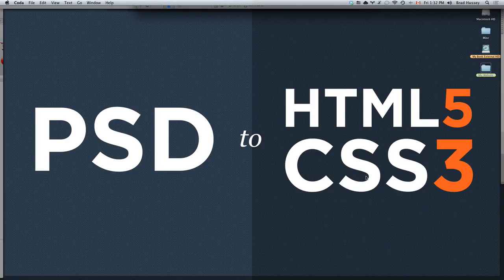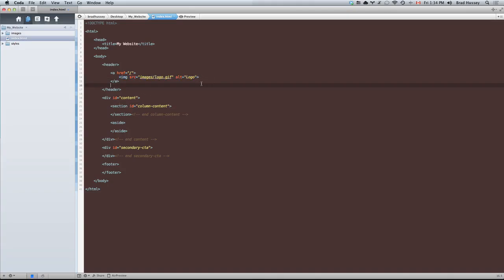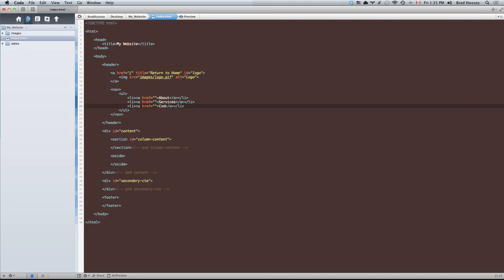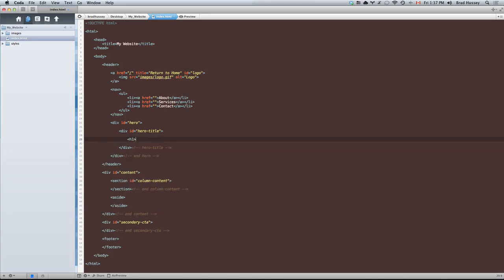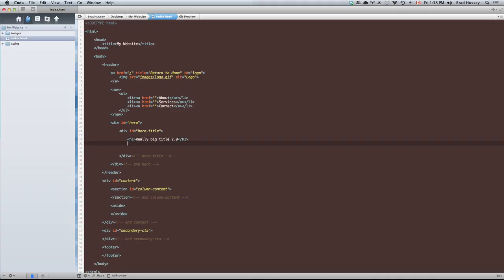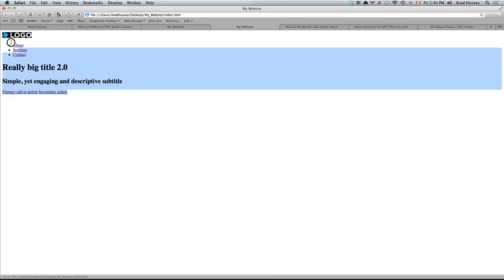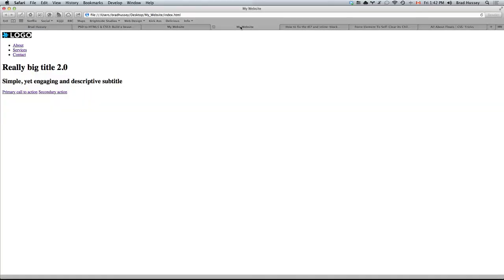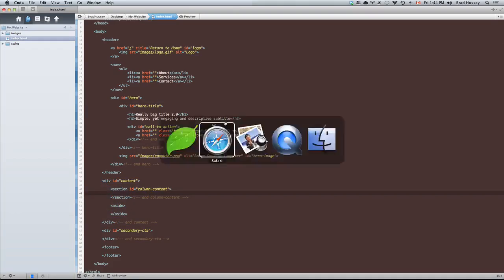Lecture 3 Coding the Header